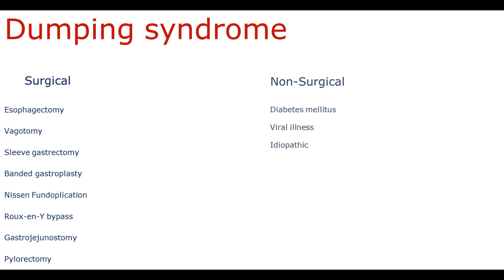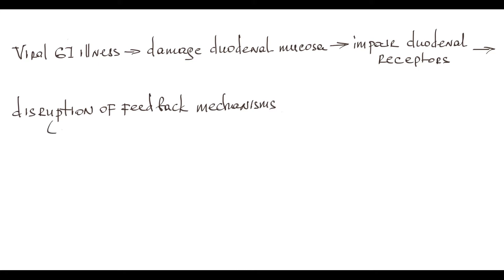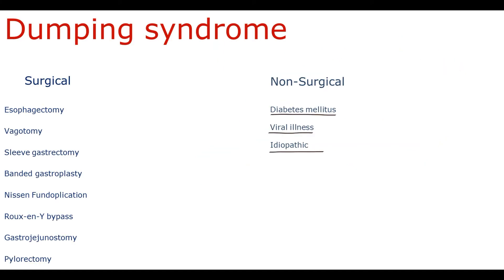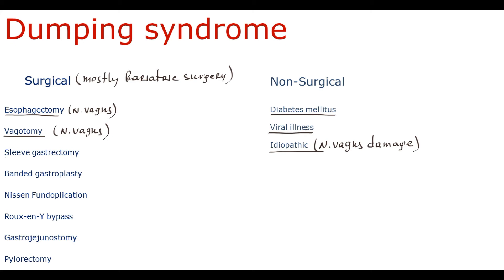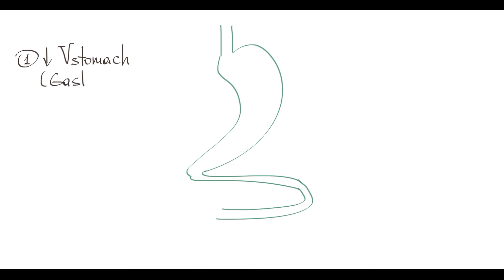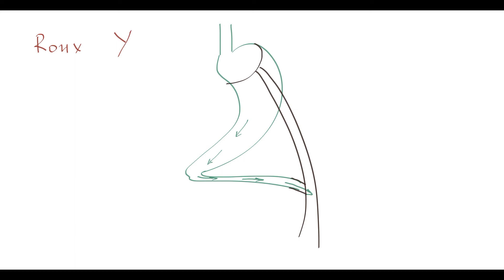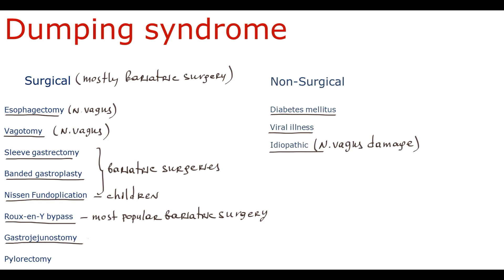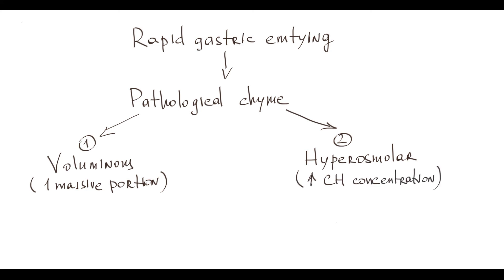Dumping syndrome. Part 2. Pathogenesis of Etiology Factors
00:00 Non-surgical etiology
0:13 Diabetes mellitus
0:53 Viral
2:12 Idiopathic
2:27 Surgical etiology
2:38 Esophagectomy
3:15 Vagotomy
3:32 Bariatric surgeries ( Gastrectomy,  Gastroplasty, Nissen Fundoplication)
4:08 Roux-en-Y bypass surgery ( principles, dumping sundrome mechanism)
7:00 Gastrojejunostomy
7:17 Pyloroplasty, pylorectomy
7:33 Key steps of dumping syndrome pathogenesis

Dumping Syndrome: A Review of the Current Concepts of Pathophysiology, Diagnosis, and Treatment. Berg P, McCallum R. Dig Dis Sci. 2016 Jan;61(1):11-8.

Diana M. Jolliffe, Practical gastric physiology, Continuing Education in Anaesthesia Critical Care & Pain, Volume 9, Issue 6, December 2009, Pages 173–177 – MUST READ

Dumping Syndrome: Pathophysiology and Treatment Andrew Ukleja MD Volume20, Issue 5 Gastrointestinal Issues October 2005 Pages 517-525

Pathophysiology, diagnosis and management of postoperative dumping syndrome Tack, J. et al. Nat. Rev. Gastroenterol. Hepatol. 6, 583–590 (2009)

Dumping syndrome after esophageal, gastric or bariatric surgery: pathophysiology, diagnosis, and management. van Beek AP, Emous M, Laville M, Tack J. Obes Rev. 2017 Jan;18(1):68-85 – MUST READ